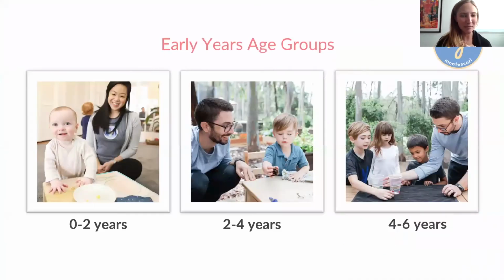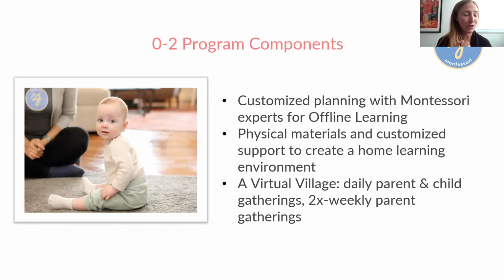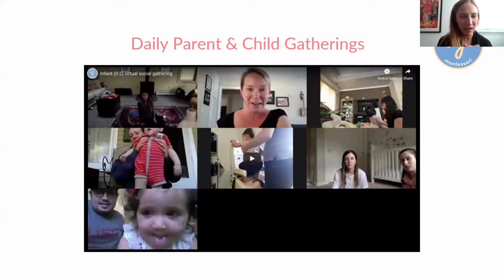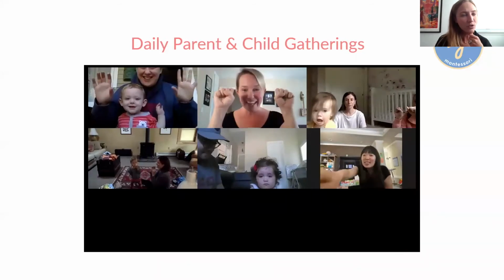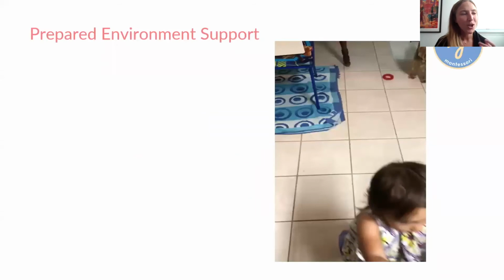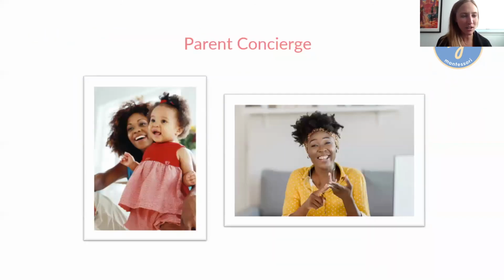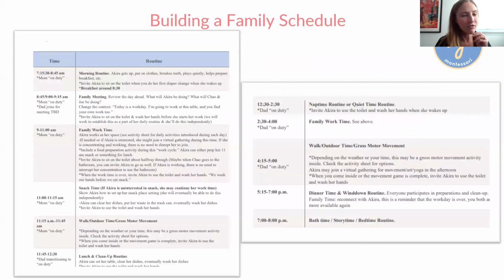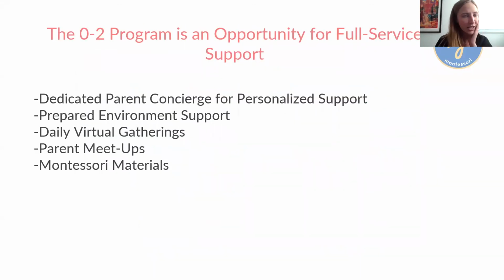Early Years 0-2 Virtual School Info Session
Our virtual Montessori programming brings the whole Montessori approach into your home. Learn more about Guidepost Montessori’s world-class educators and hands-on curriculum for our Early Years Program; Infant/Toddler Program; Children Ages 0 through 2 years old.